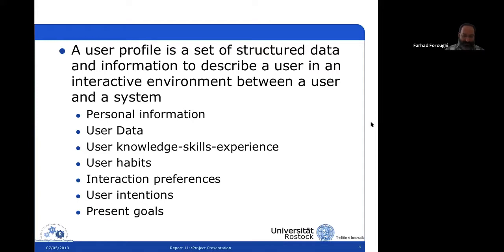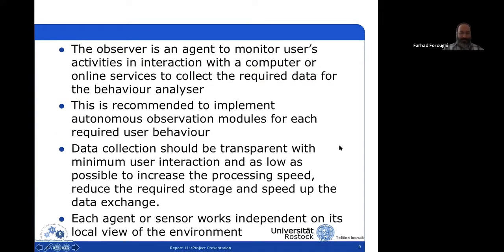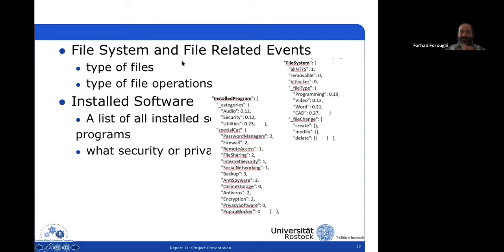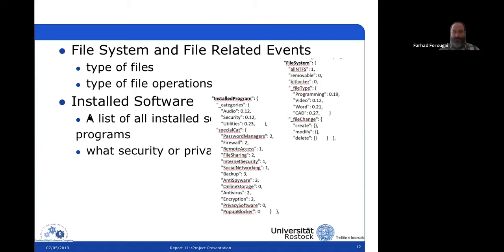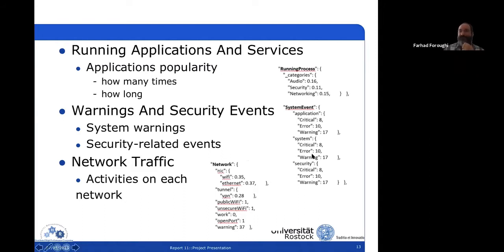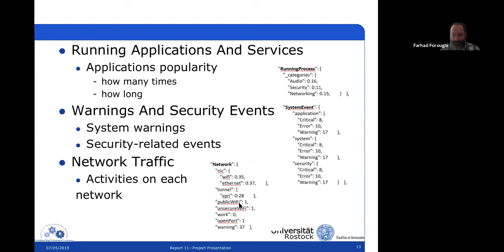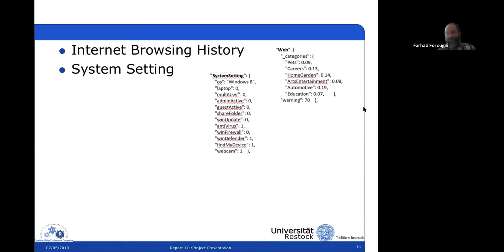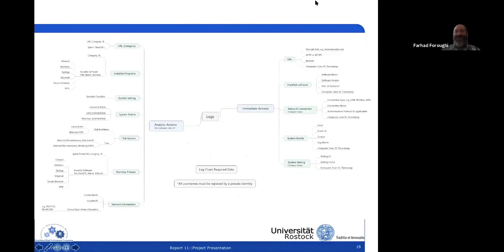Track 6: Cyber Threat Intelligence, OSINT & Cyber Microbiome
High-Performance Monitoring Sensors for Home Computer Users Security Profiling

Farhad Foroughi, Hossein Hadipour and Ahmad M. Shafiee